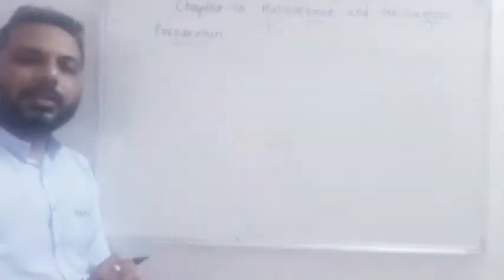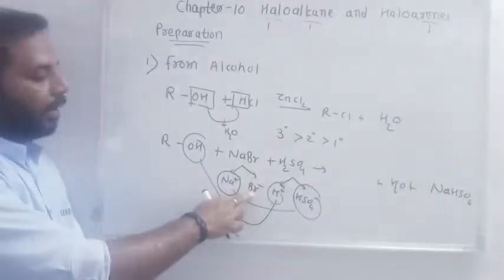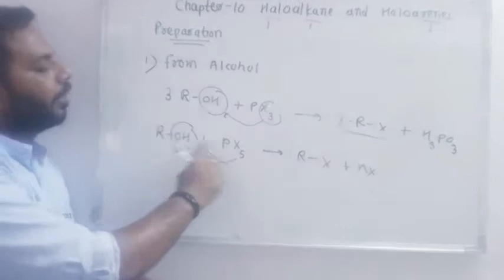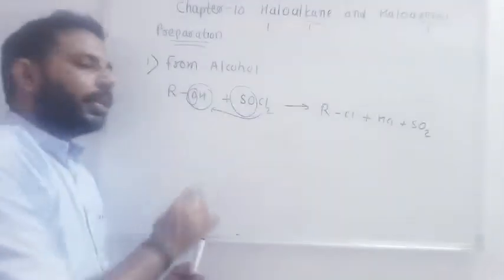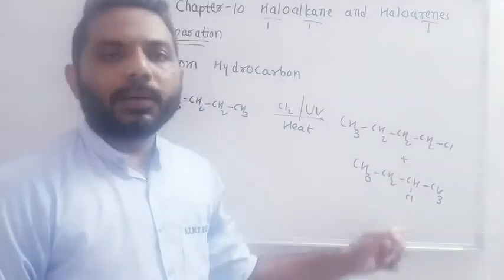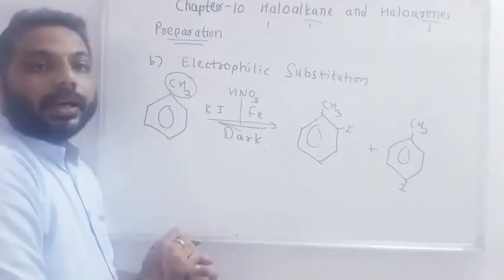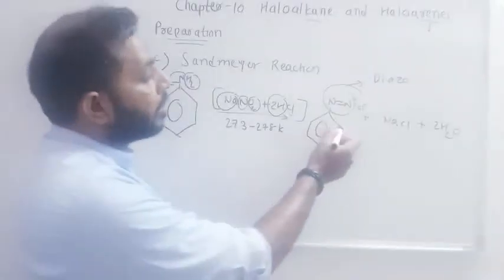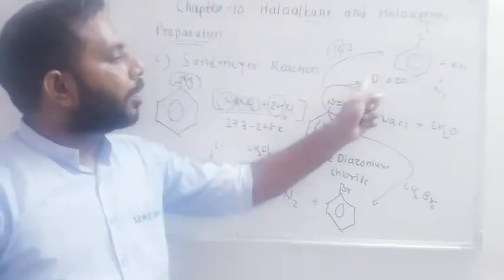Class-12, Chemistry, Chapter-10, Part-2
Preparation of Haloalkanes and Haloarenes from alcohol and hydrocarbon